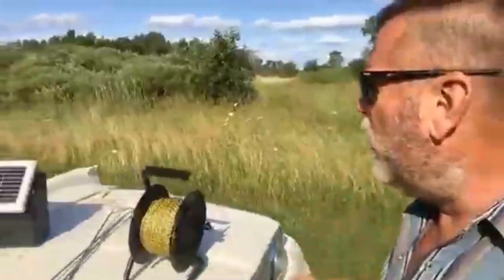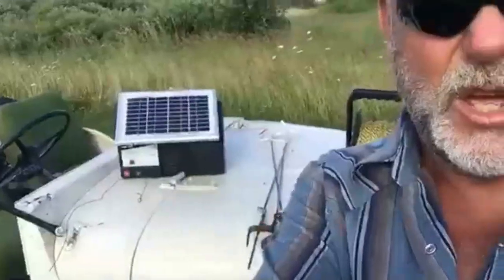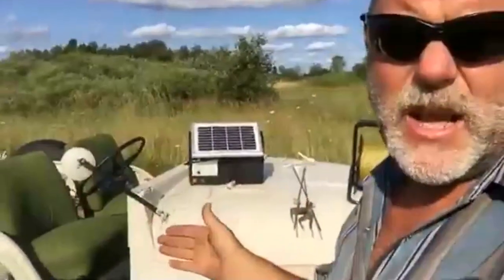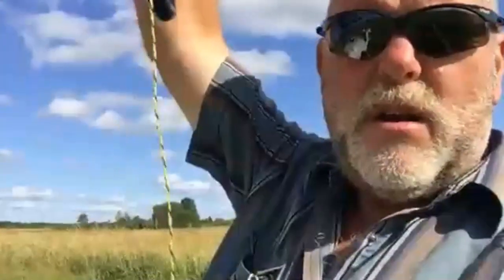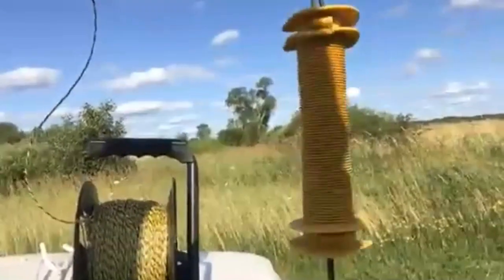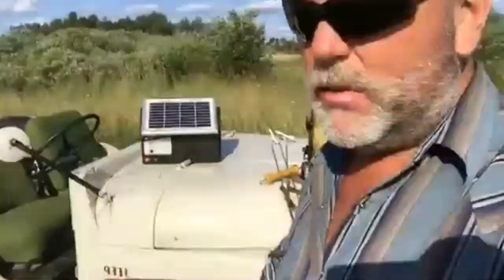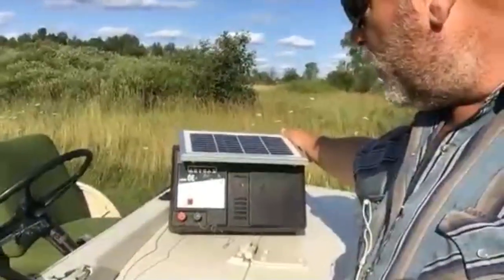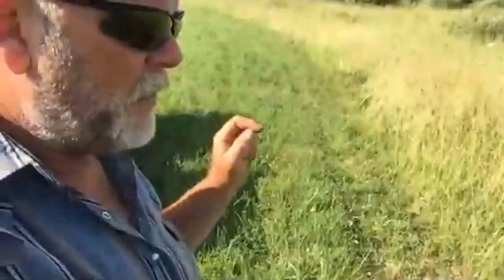Make your cows work! How to electric fence hard to mow areas.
There are always those hard to reach spots when it comes to mowing the grass.  Here's the skinny on using electric fence to have your animals graze those edgy spots. Learn about the ins and outs of an electric fencer.
Anyone Can Farm!
Recommended reading for the homesteader:
** Joel Salatin's Pastured Poultry Profits
** Joel's Salad Bar Beef